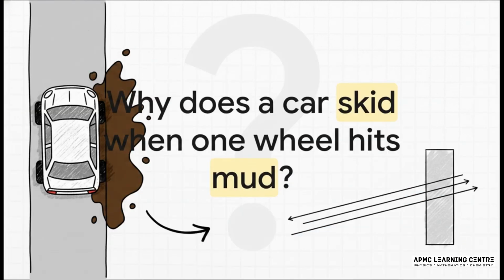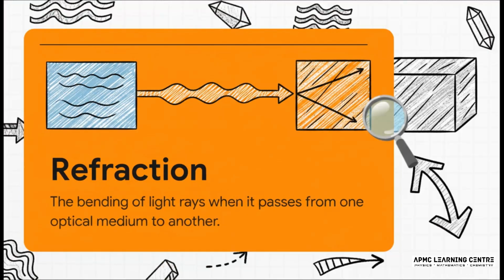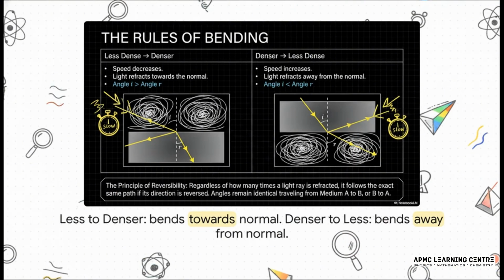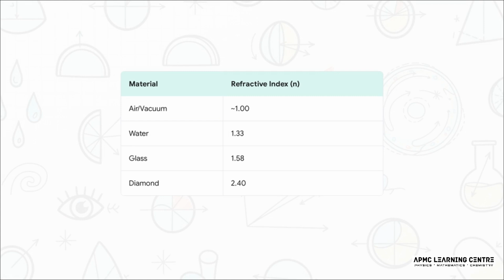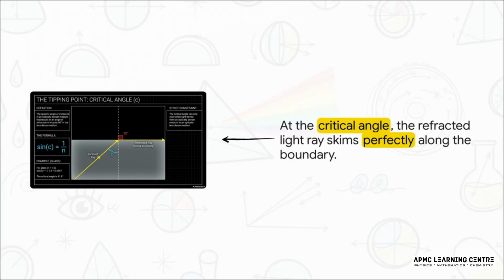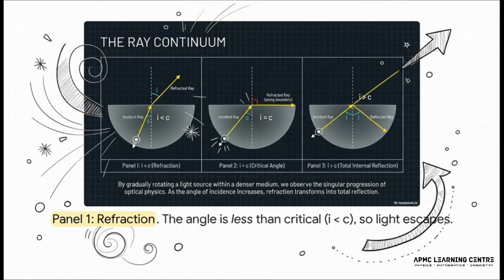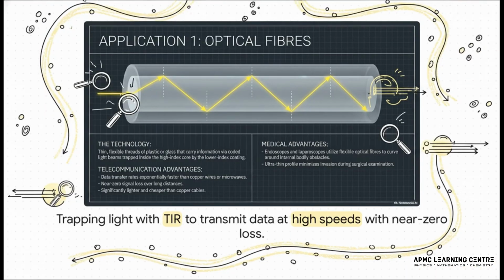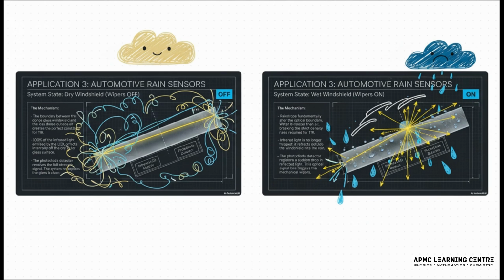The Physics of Light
O Level Physics - Light 2